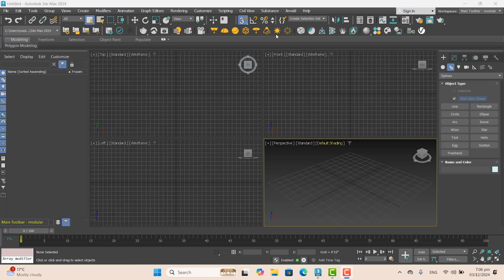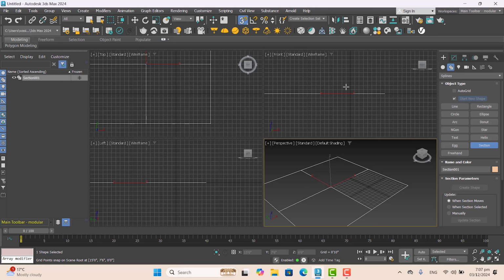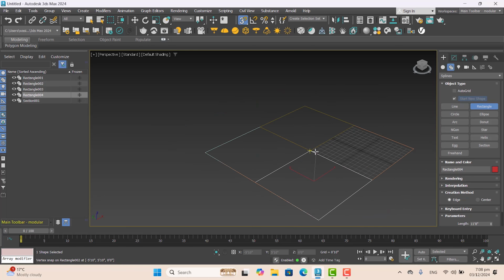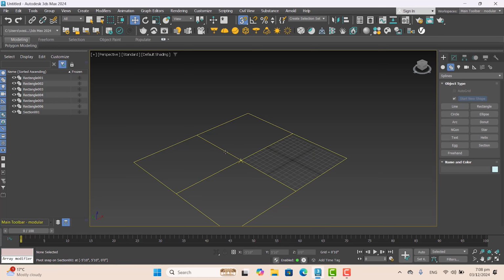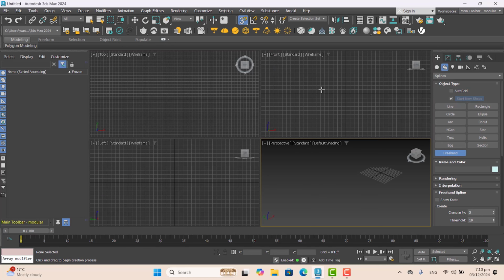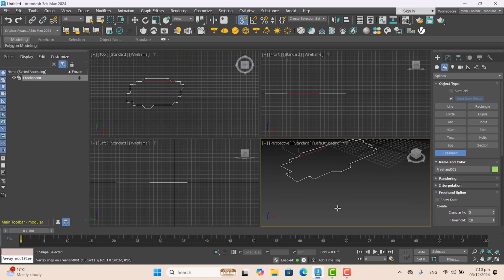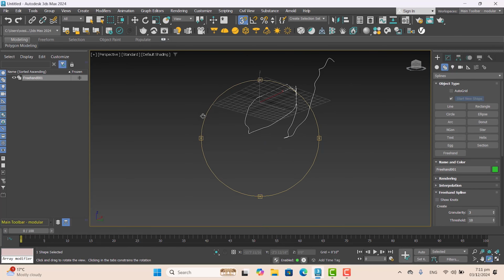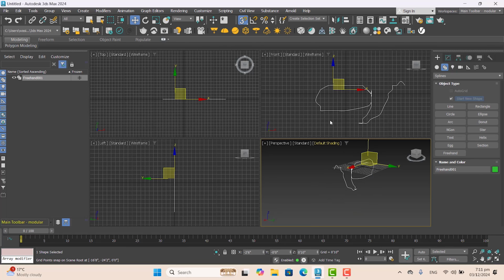3dsmax Tutorial-1 Basic Interface and Tools to Use it Part 3-3